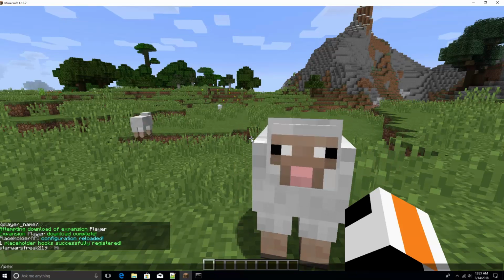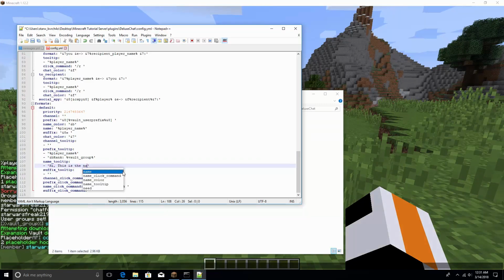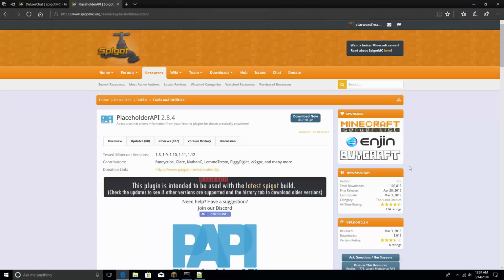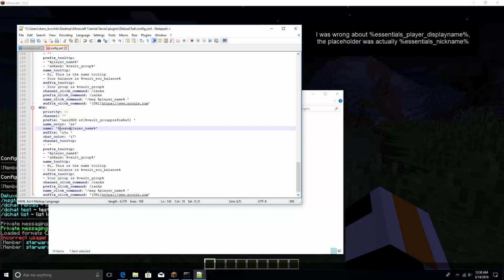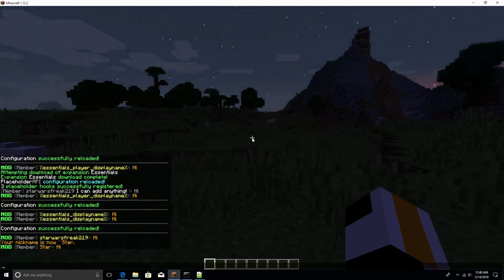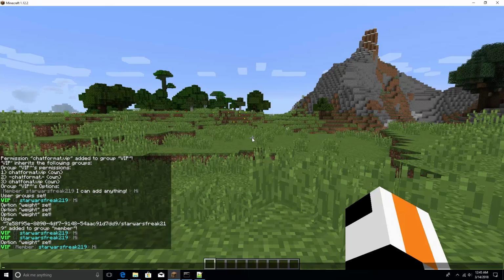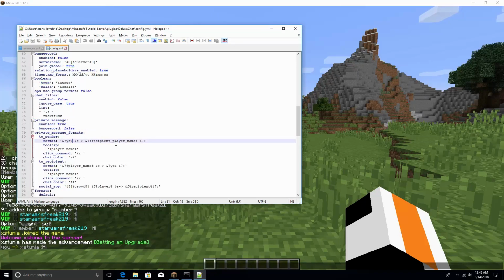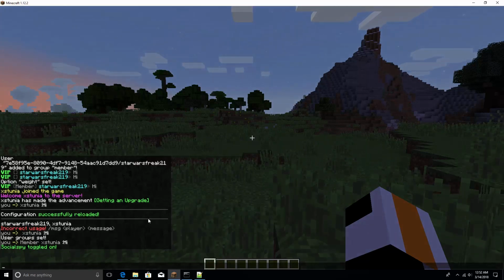Minecraft | Plugin Tutorial | DeluxeChat [Premium]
Hey guys, today I bring you a Minecraft Plugin tutorial. This is my first tutorial so it might not be the best. I hope you guys enjoy as I try to make a comeback to YouTube!

My PC Specs:
CPU(Processor): Intel Core i5-7600k overclocked to 5.0GHz
GPU(Graphics/Video Card): Gigabyte G1 Gaming nVidia GTX 960 w/ WindForce Cooling
RAM: Crucial Ballistix Sport LT 8GB ( 2 x 4GB) DDR4-2400 Memory
Motherboard: Asus ROG Z270-E Wi-Fi
PSU(Power Supply): EVGA 500 W1 100-W1-0500-KR 80+ 500W Power Supply
HDD/SSD: SanDisk Plus 120GB SSD/(HD not available right now)
Wi-Fi Adapter: TP-Link N900 Wireless Dual Band PCI Express Adapter
Case: N/A(the case was given to me and I plan on upgrading it soon)
OS(Operating System): Windows 10 Home (x64-bit)
Recording Software: Camtasia Studio 8(On my Laptop), Xbox Record(Rarely used if at all), nVidia ShadowPlay(On my Desktop)
Head-Set: Razer Kraken 7.1 USB
Microphone: Razer Kraken 7.1 USB Mic
My Laptop: HP 15-f018dx NOTEBOOK PC